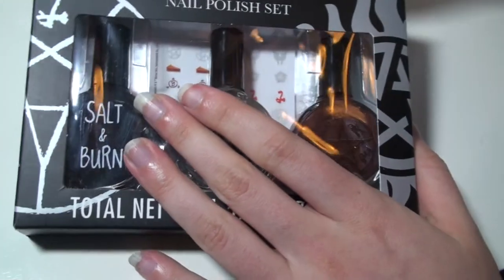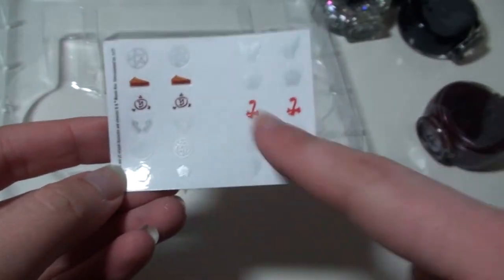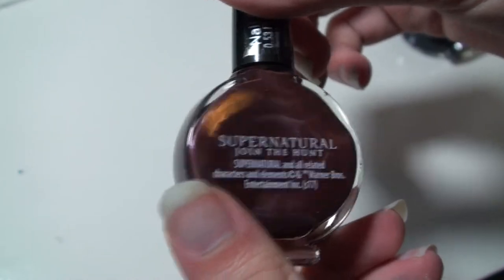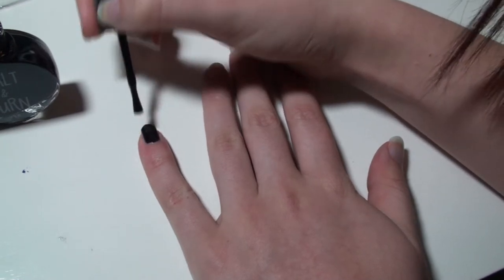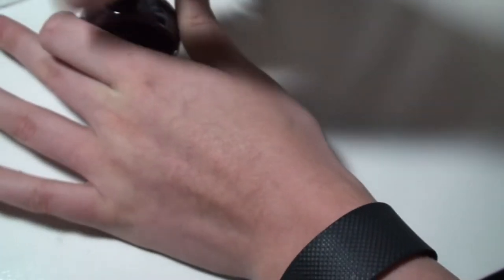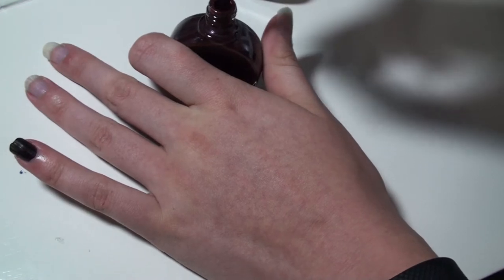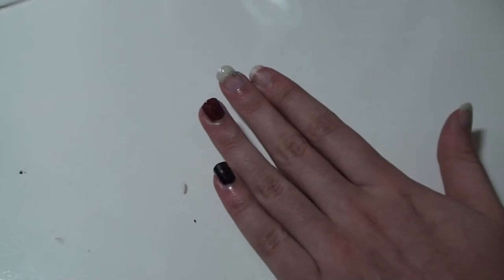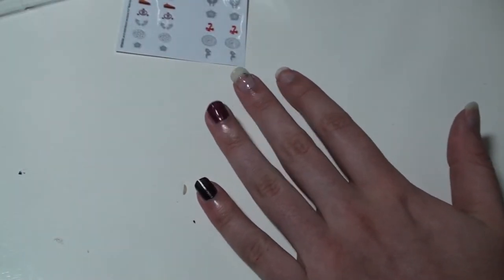Hot Topic Supernatural Nail Polish Set Review